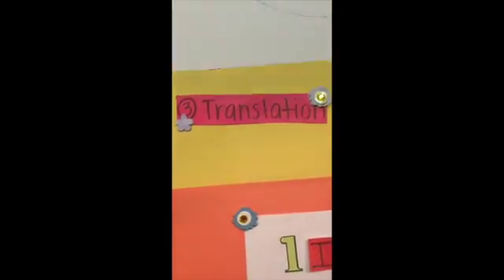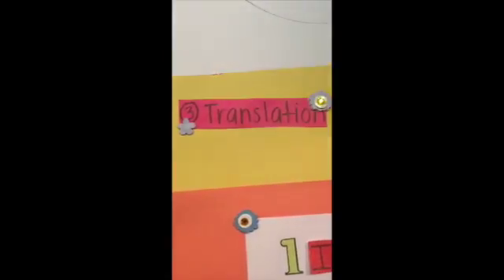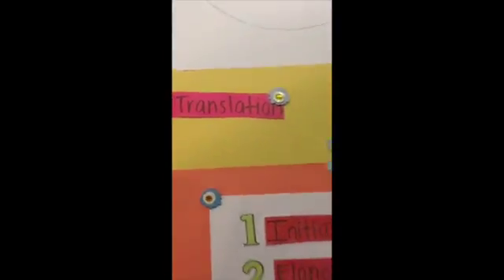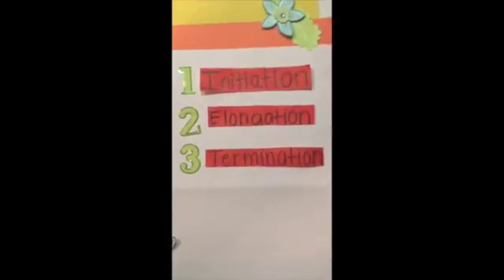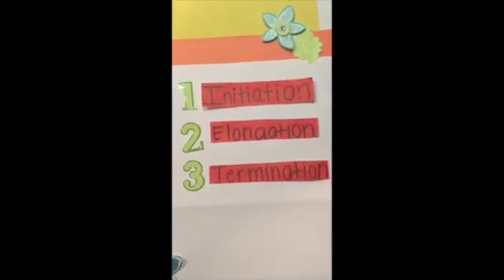Protein synthesis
This video is about Protein synthesis